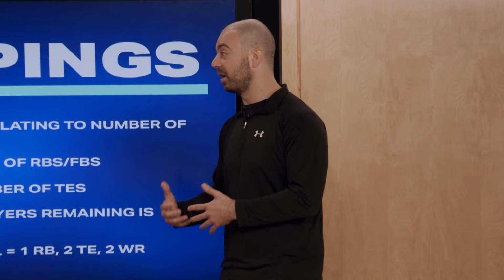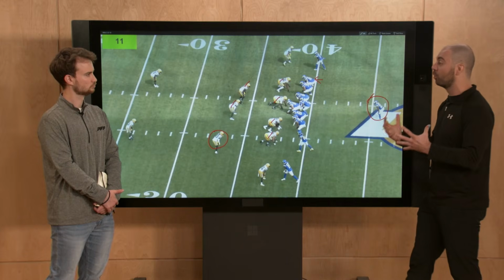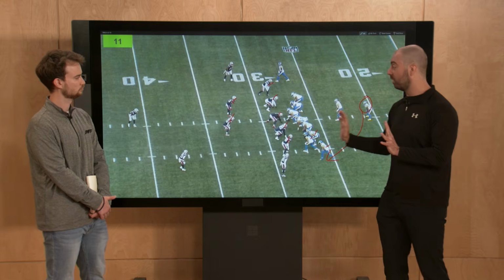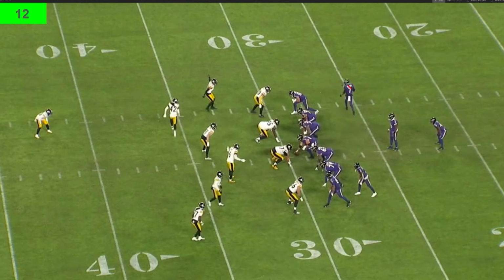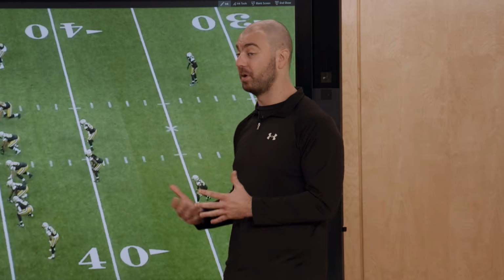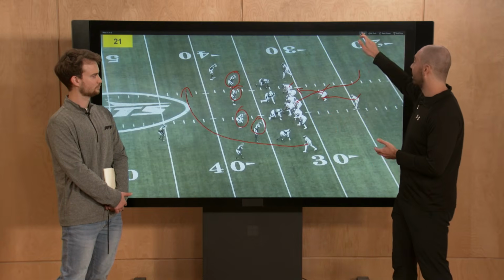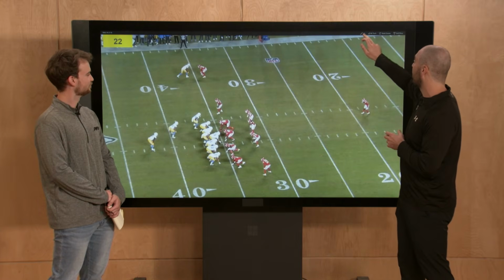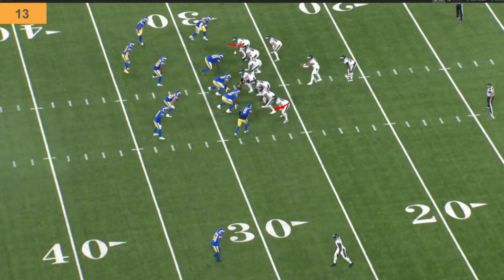Offensive Personnel Groupings EXPLAINED | PFF Film School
PFF's Dalton Wasserman and Max Chadwick discuss personnel groupings, terminology, what they mean, and how they are deployed in the modern game.